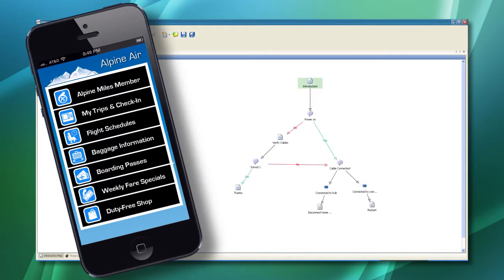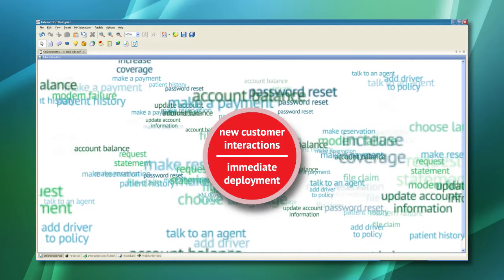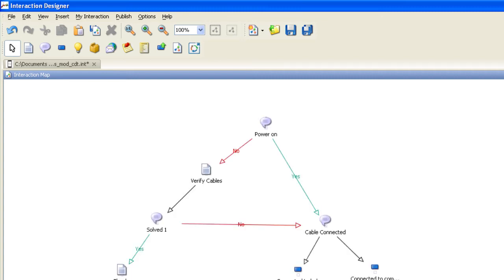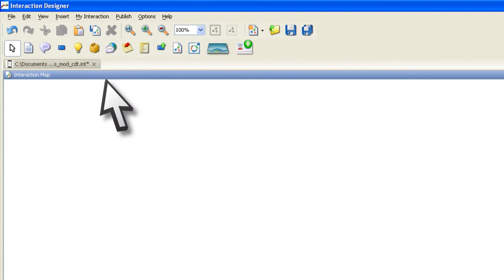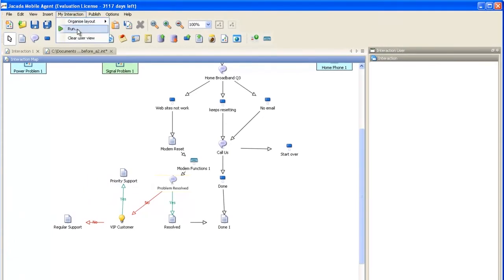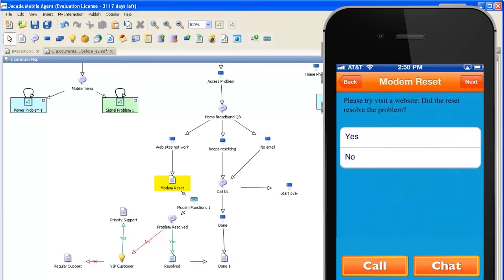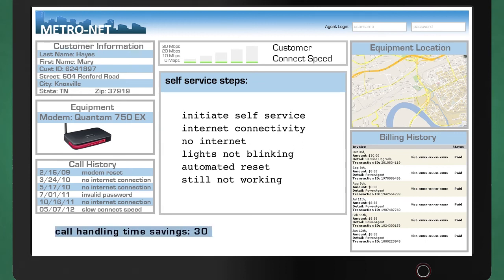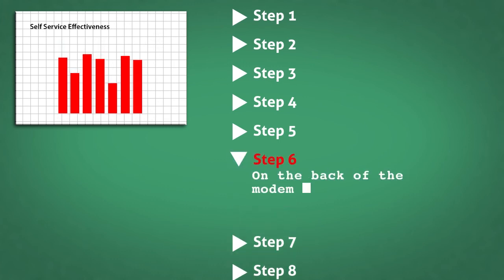New Jacada Interact